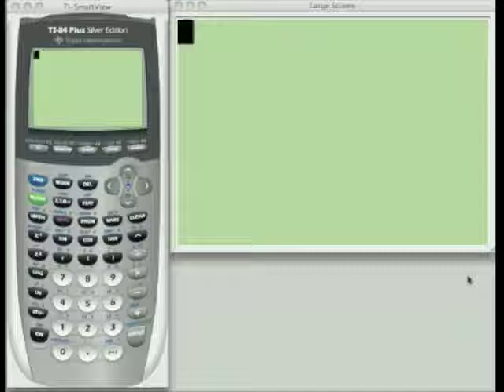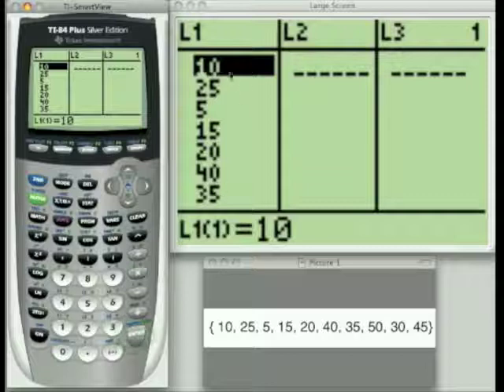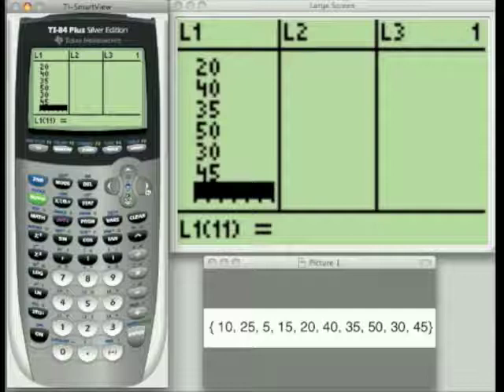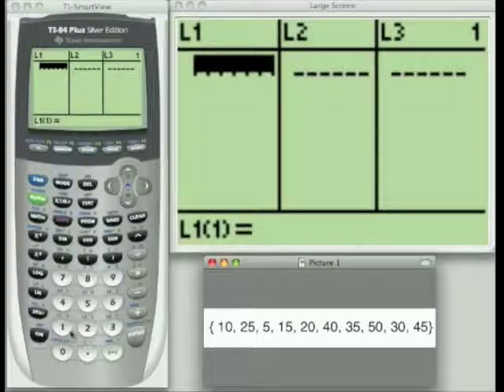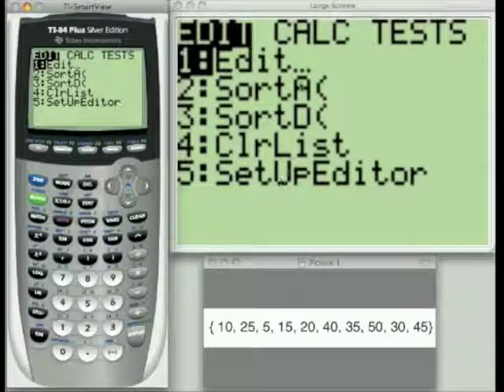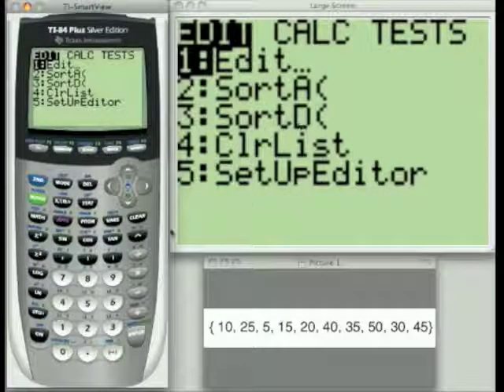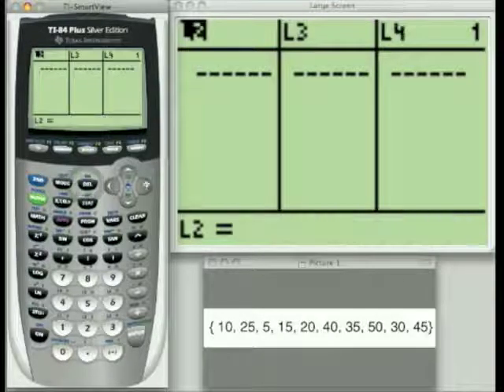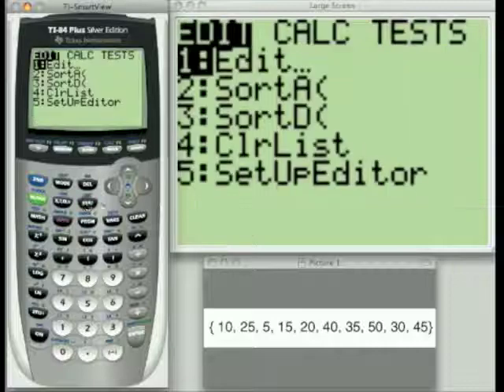tiSkills.com - Ti-84 Graphing Calculator Tutorial - Stat Button - Part I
The STAT Button has numerous options for evaluating data. In this part of the STAT Button tutorials, students are shown how to organize their data by entering it, sorting it, and clearing it. for more tutorials and worksheets.